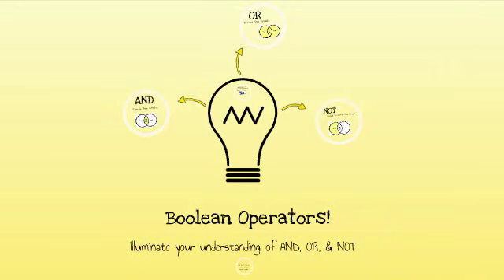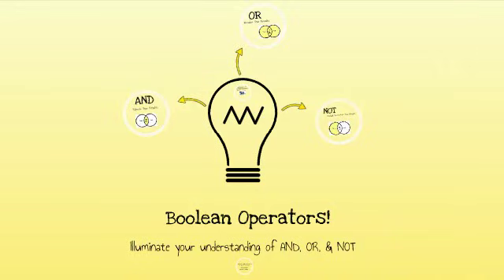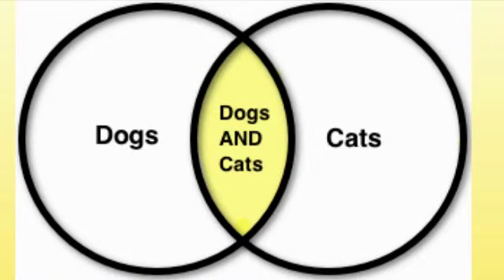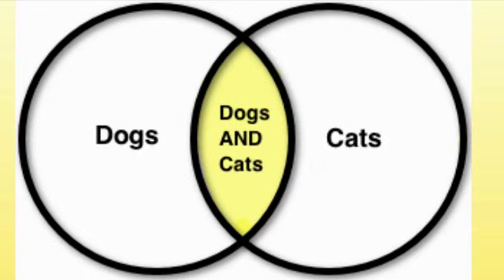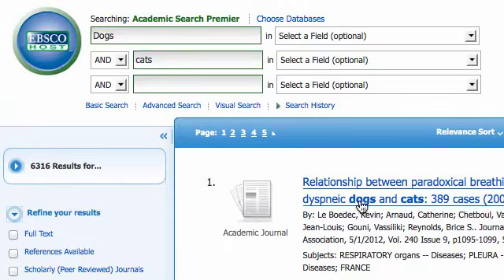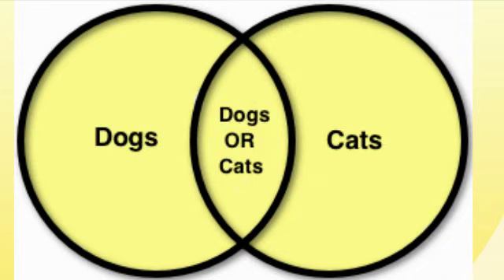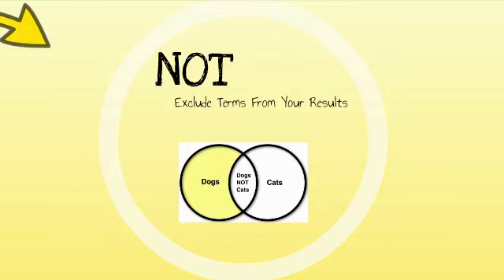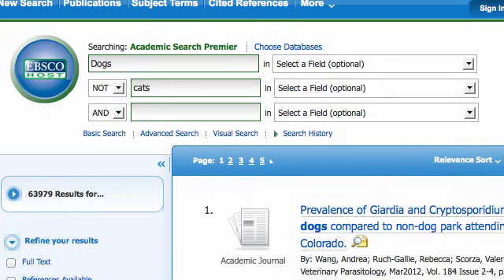Boolean Operators- And, Or, & Not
AND, OR and NOT can strongly influence your library database search results.  Take a few minutes to learn how they work in your searches!